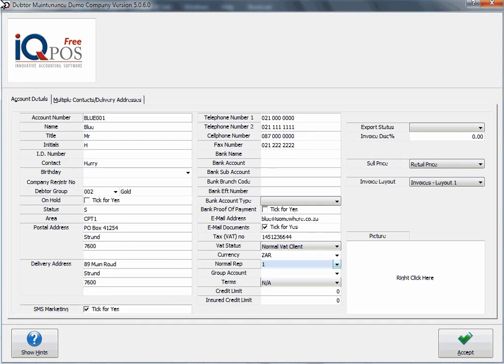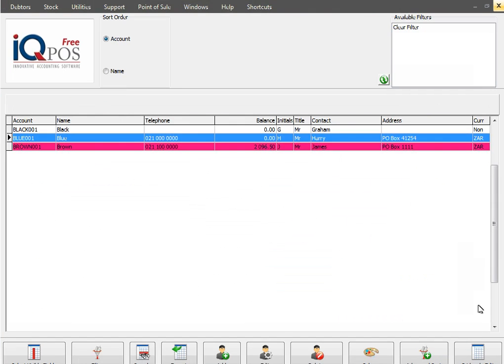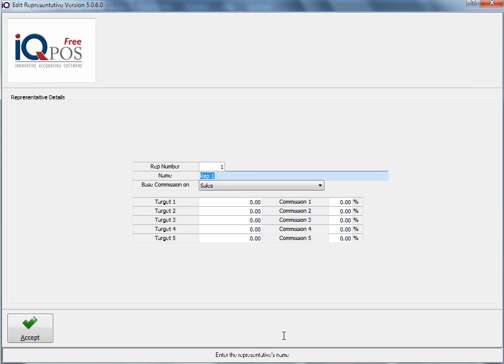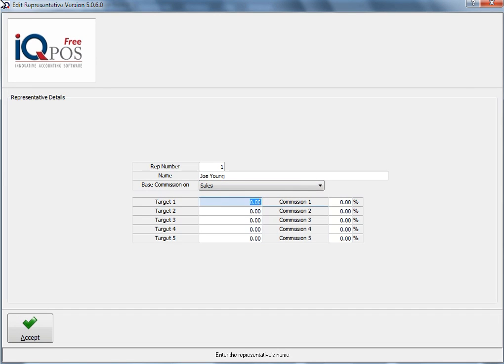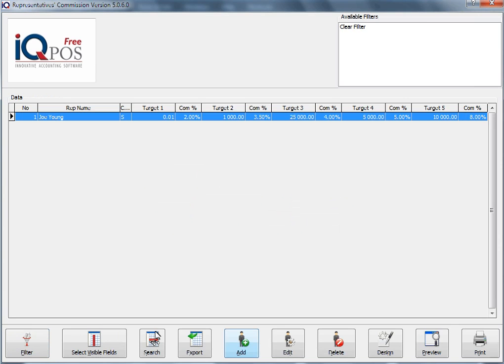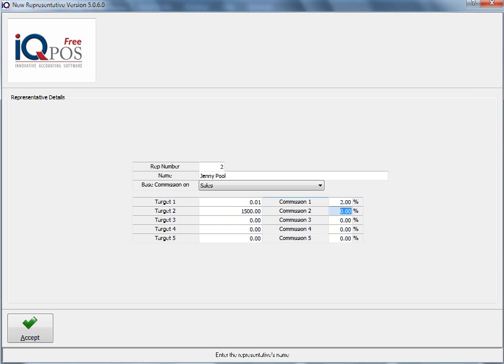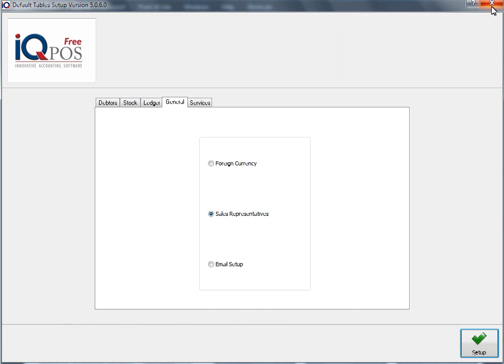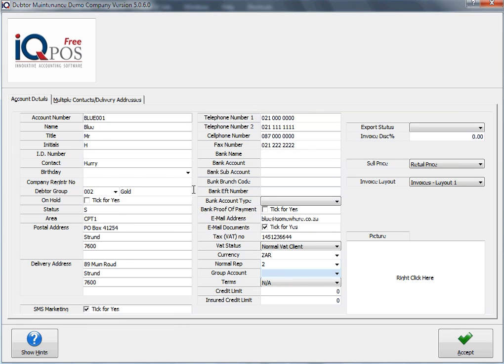Stock Reports Rep Analysis 1 Module Parameters Create Reps